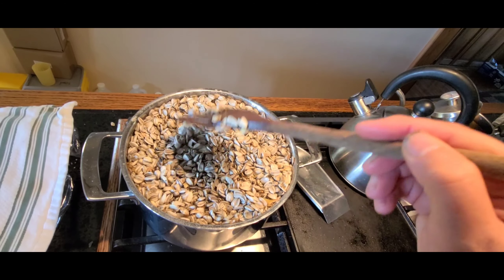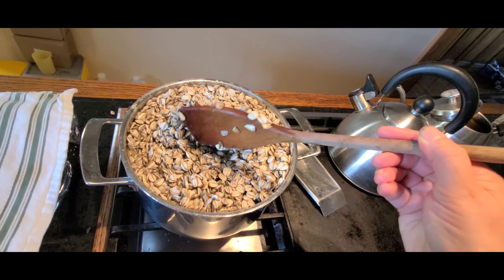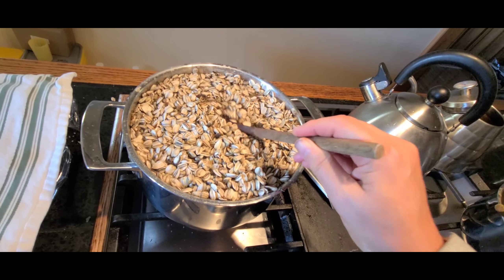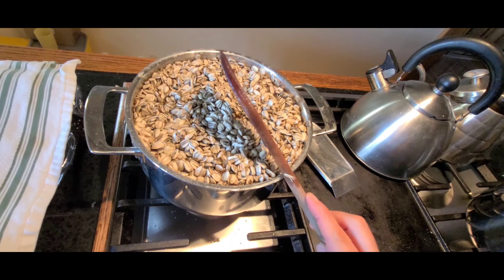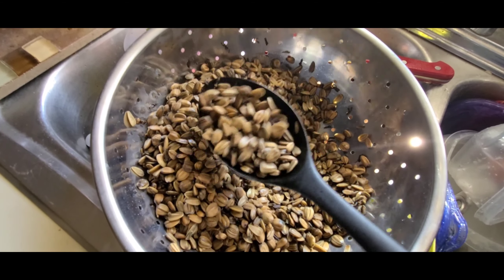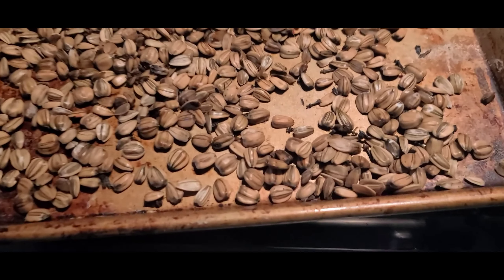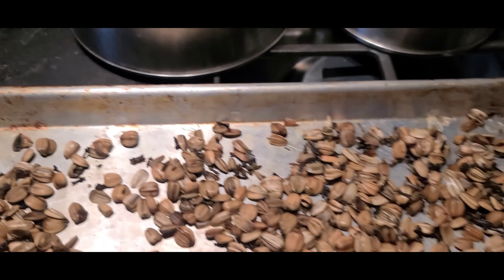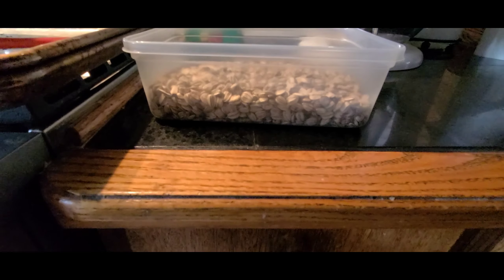Roasting Sunflower seeds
we grew enough sunflowers this year to salt and roast them